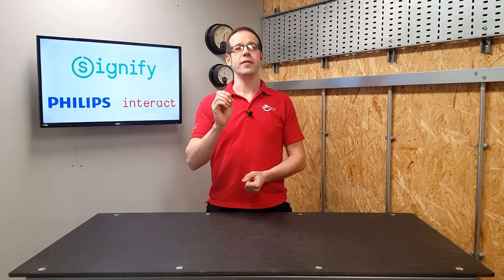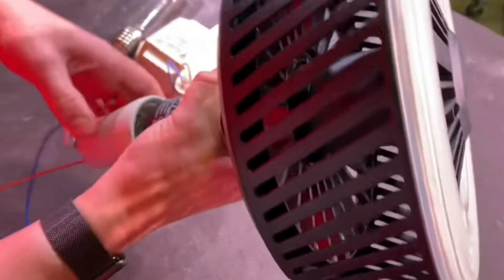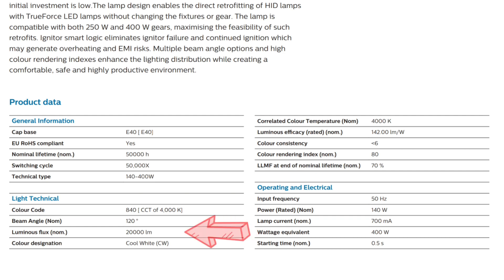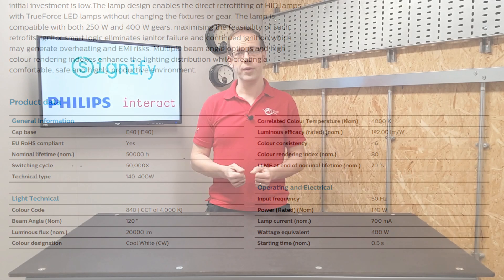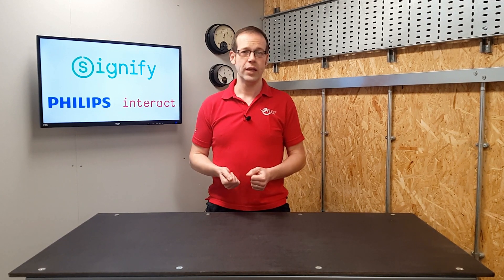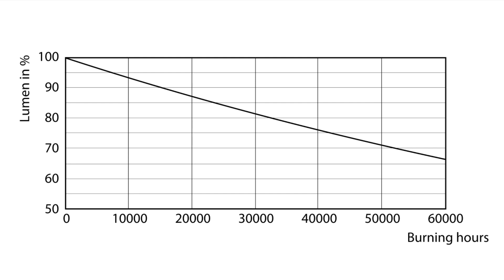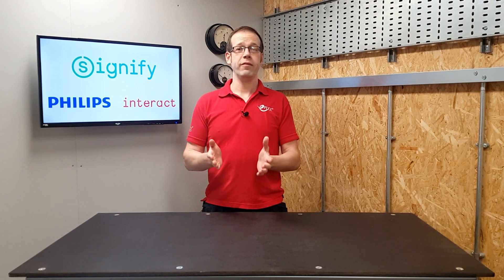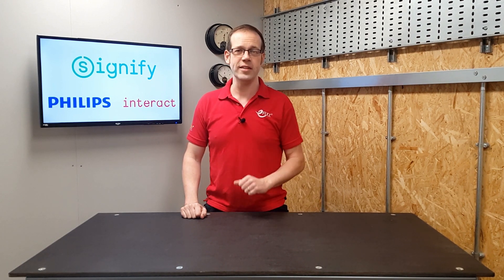LED lights DON'T DIE they simply fade away - What does the L70, L80 and L90 number tell us?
You can often judge the quality of an LED light by the L number given on a data sheet. Joe Robinson explores why this is important when choosing an LED lighting fixture.

It also has an effect on the lighting design with an electrical installation.

=== AD
🧰 More information.

📹 Presented by